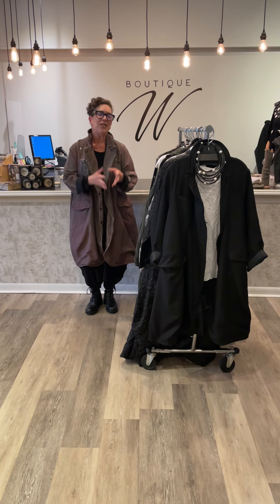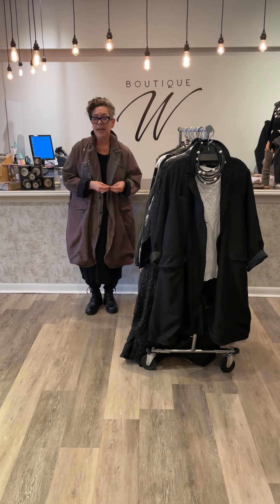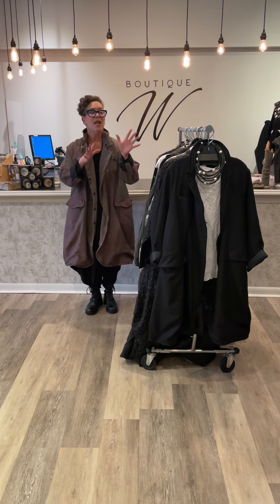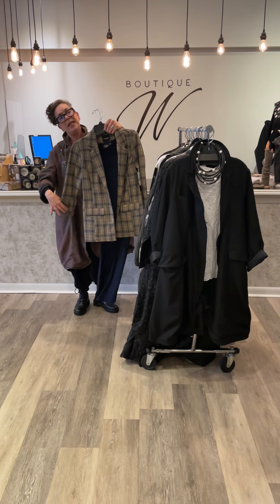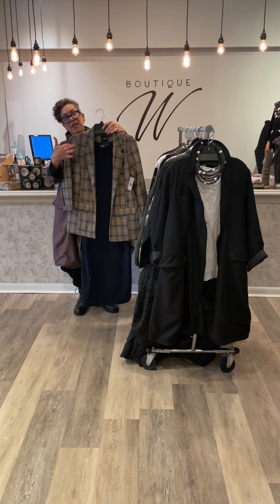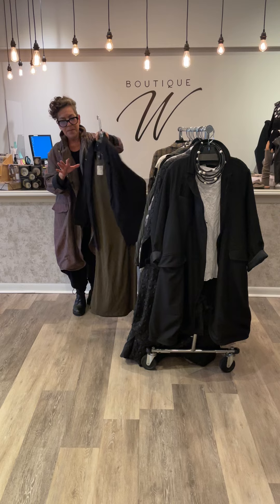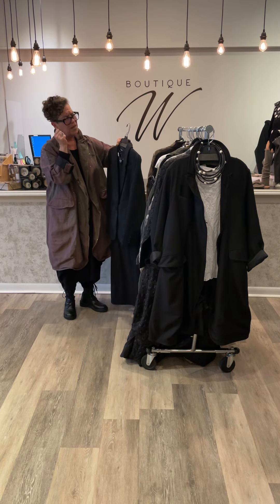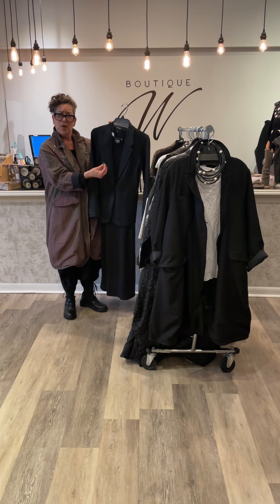NEW! It's jacket season!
We're back today with a line-up of gorgeous, unique jackets from Liverpool, Chalet, Lemongrass, Jaded Gypsy, and more. We've paired them with some of our favorite dresses, too.

(If you see something you like but we don't name it in the video, just ask in the comments or get in touch - our info is at the bottom of this section.)